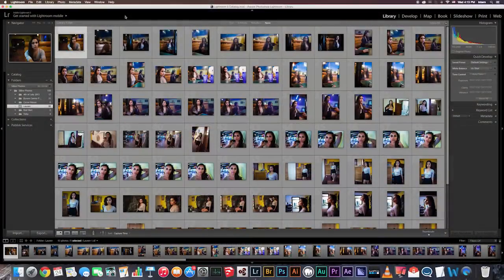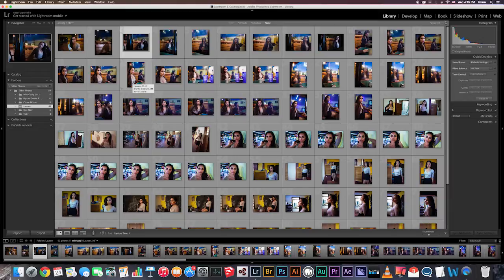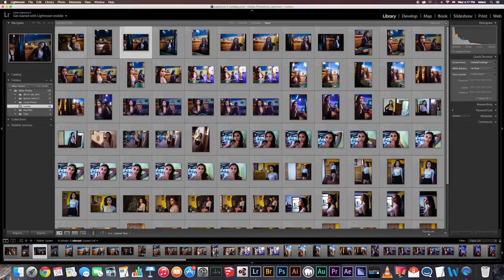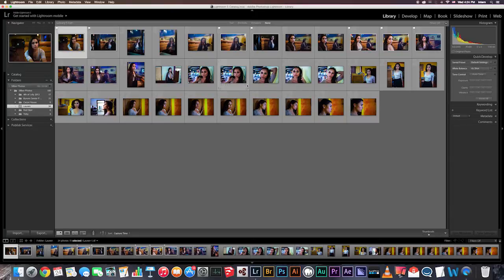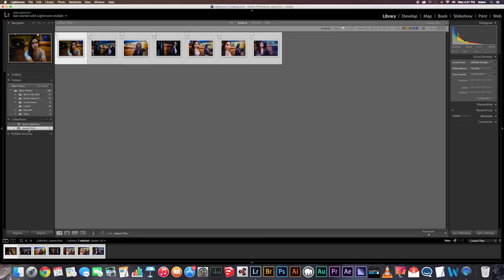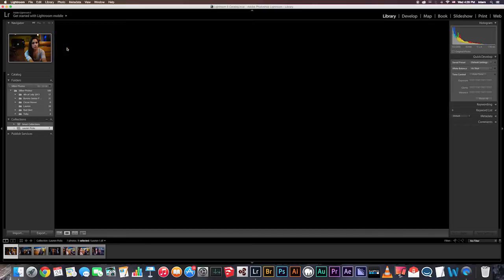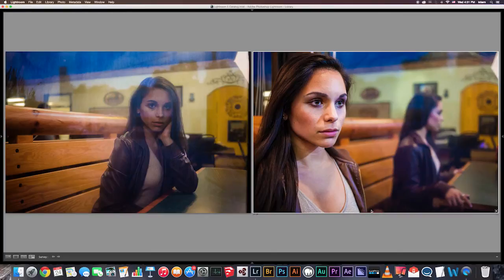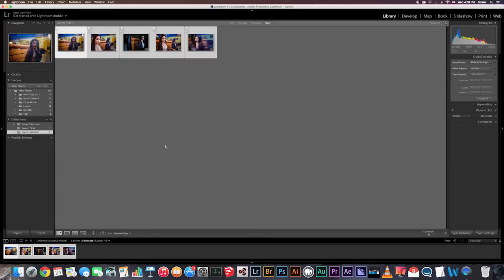Sorting Your Images in Lightroom Using Collections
In the second Episode of our Lightroom Tutorials we show you the basics of how to sort your images in Lightroom, how to organize using collections, and how to utilize the survey view.